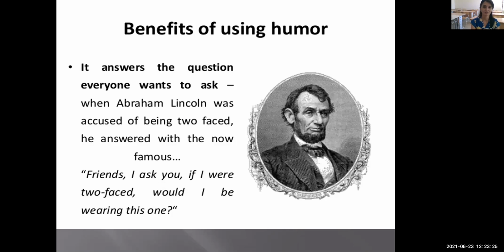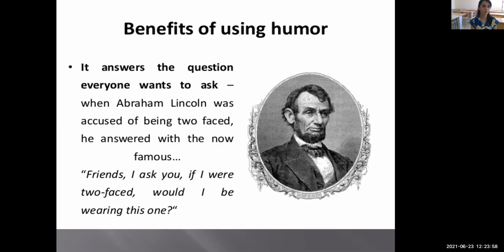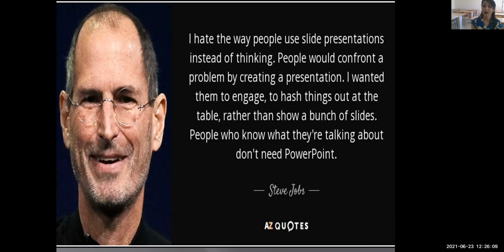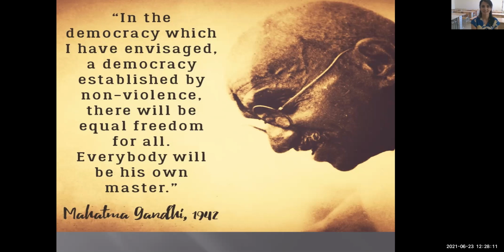Z H Usmonova The interpretation of famous people's speech